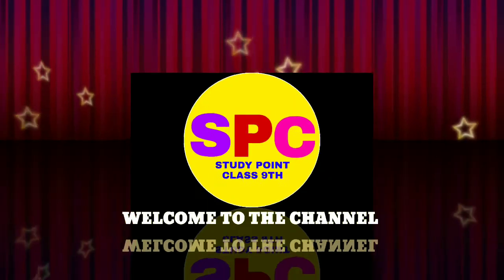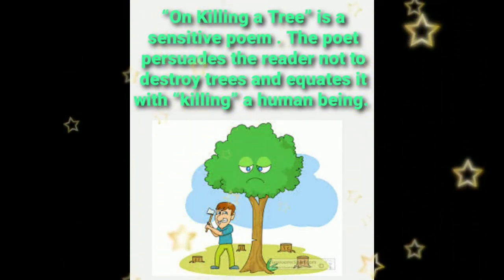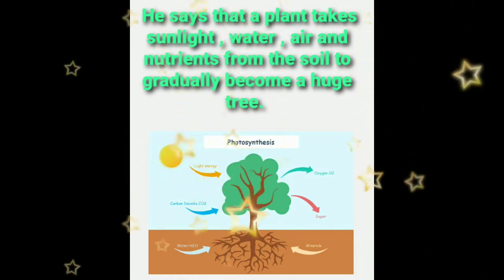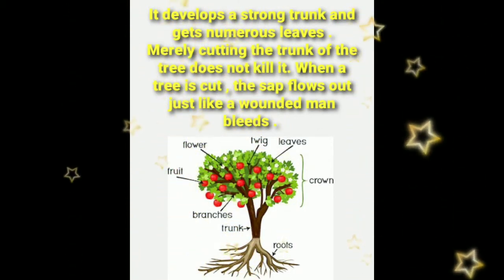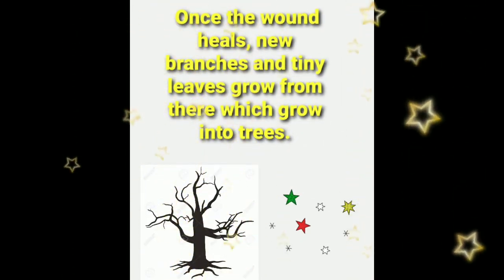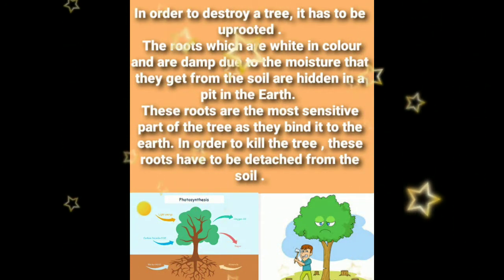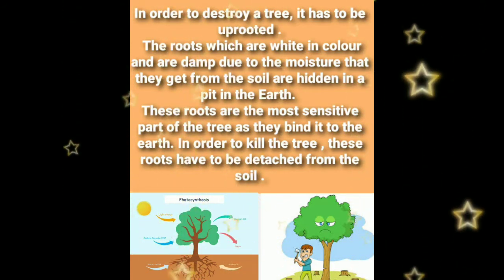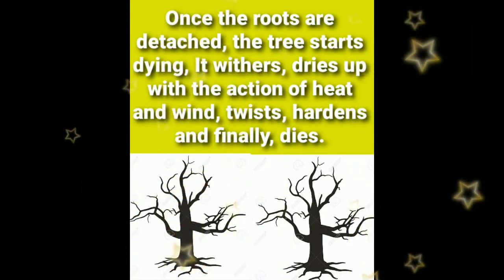*On The Killing a Tree* SUMMARY CLASS 9TH ENGLISH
THANKS.